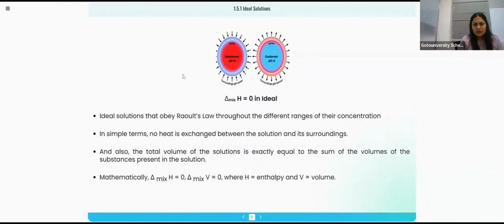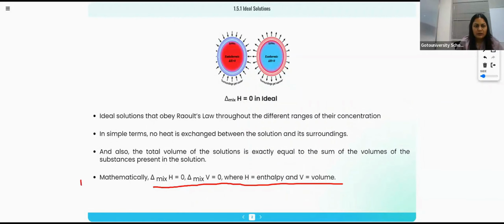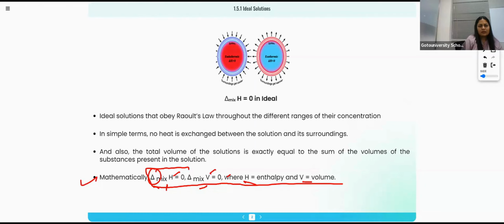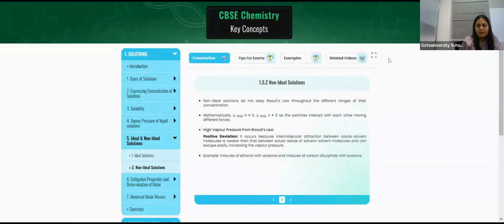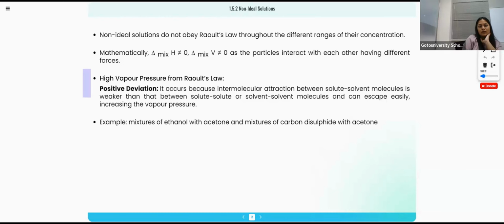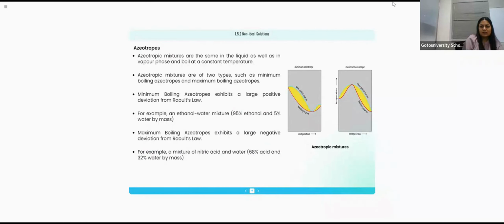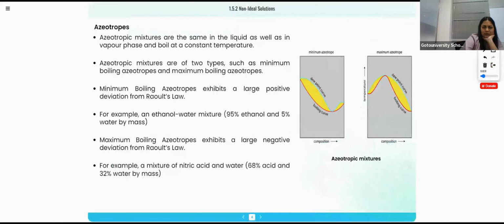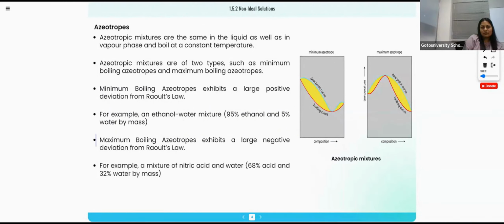Understanding Ideal & Non-Ideal Solutions | CBSE Class 12 Chemistry Explained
In this video, we have covered Chemistry:
Chapter No. 1 - Solutions | Batch 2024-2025
Topic: Ideal & Non-Ideal Solutions

Welcome to an educational exploration of ideal and non-ideal solutions! In this video, we'll delve into the fascinating world of solution behavior, uncovering the concepts of ideality and deviations from ideal behavior.